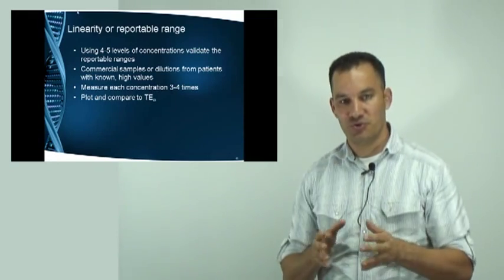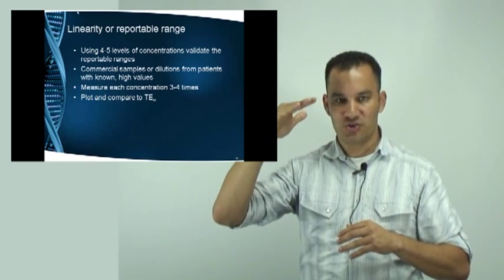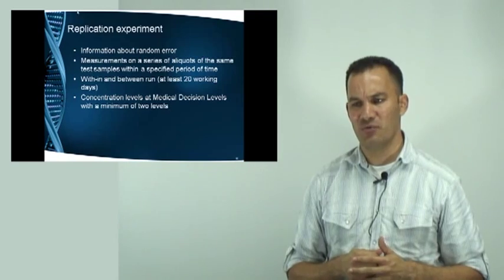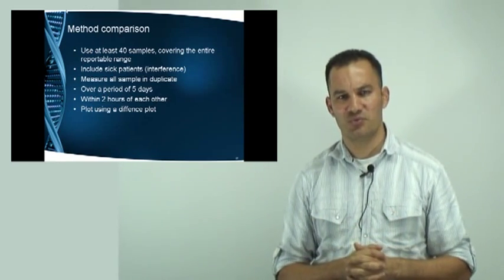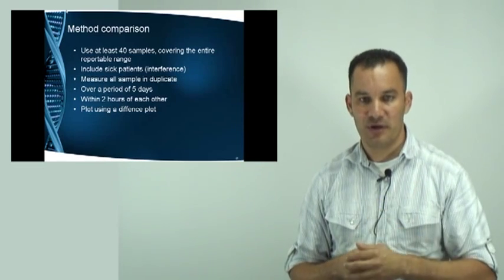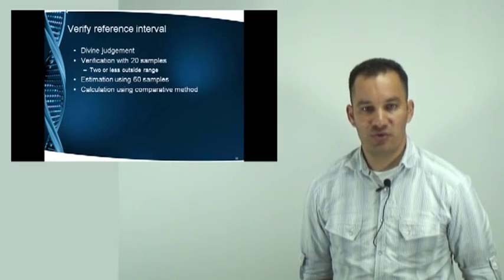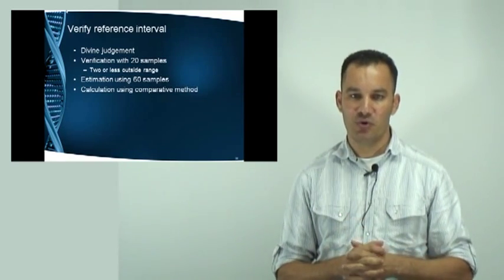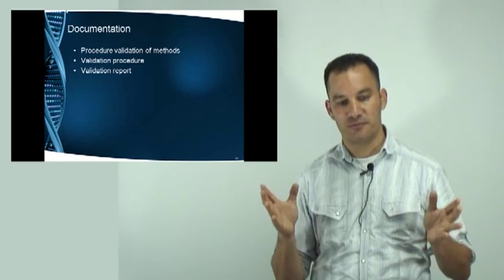Validation of Methods by Dr. Robert Wever - part 3 of 3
Presentation on validation of methods and instruments in Laboratories according to ISO15189 by Dr. Robert Wever.